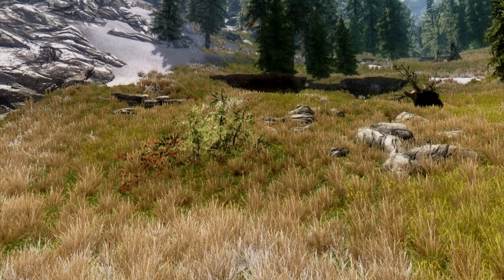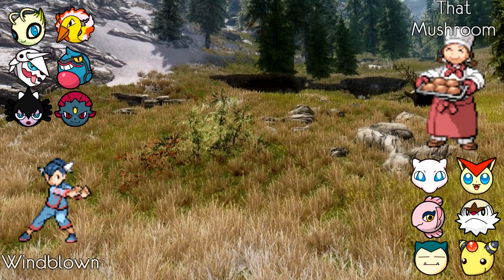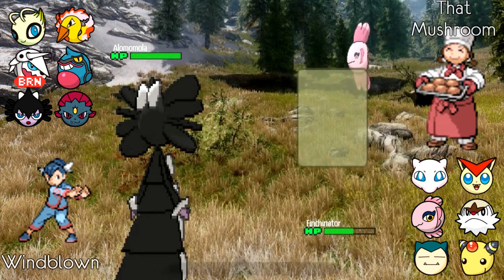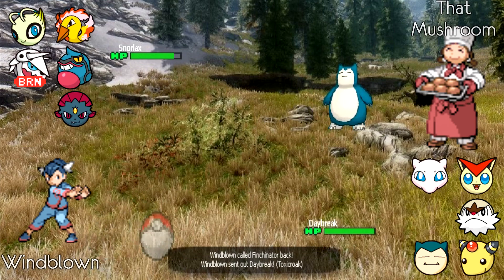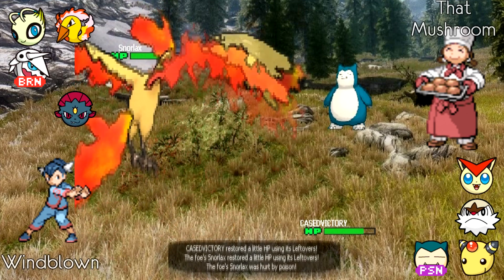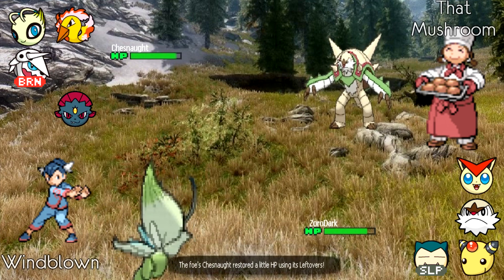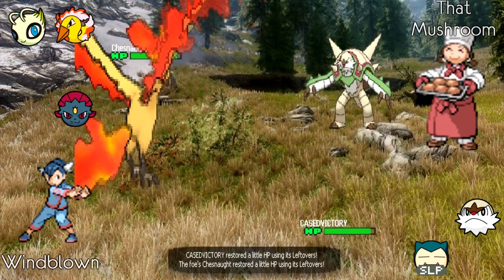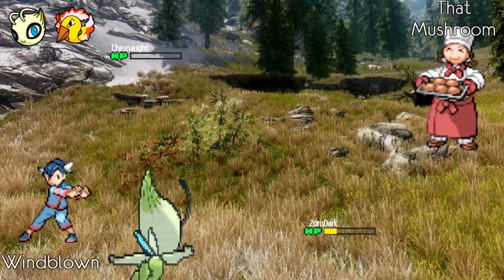BotW S3 - Windblown vs ThatMushroom (Gen 6 UU)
Please read the description before commenting. This is a Battle of the Week between Windblown and ThatMushroom. The tier is Underused in Pokemon-Online's XY tiers.

Please take the time to comment to let us know about the battle! This is to help potentially improve the narrators and/or editors for future videos!

Come join our Pokemon community; we're always looking for contributors for this channel.